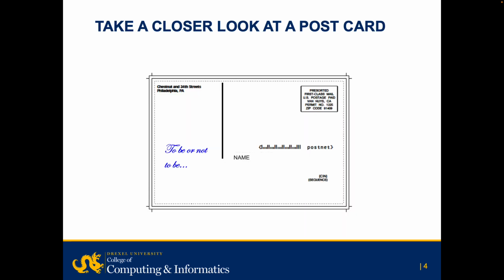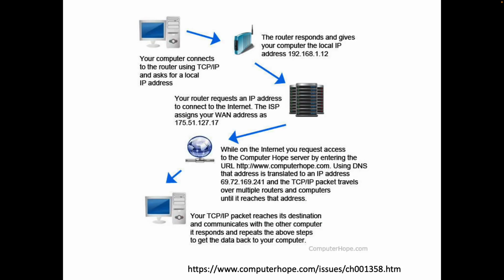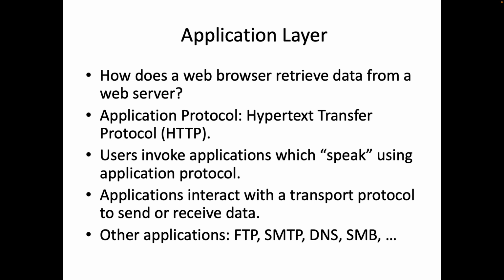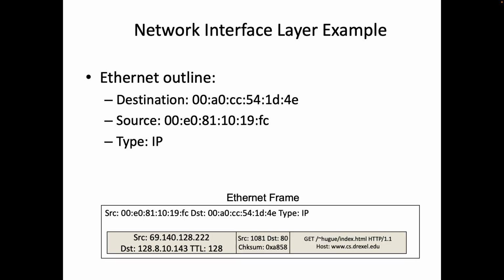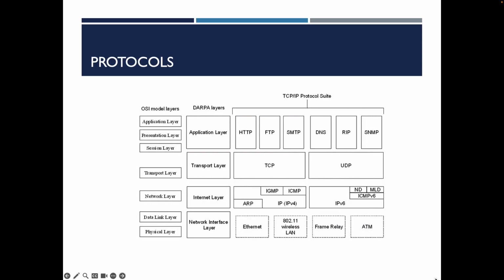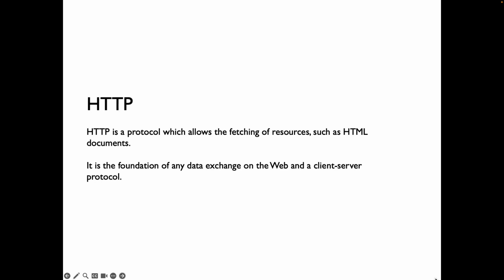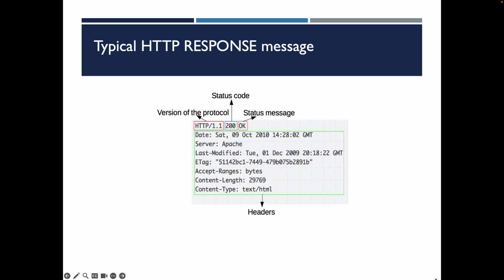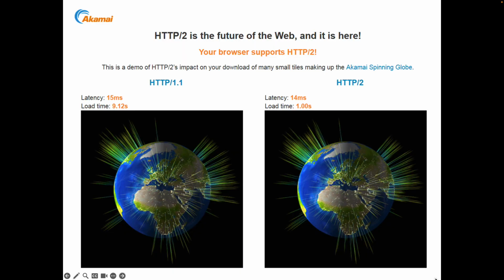Lecture on Networking and Communication Protocols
in preparation for Web APIs